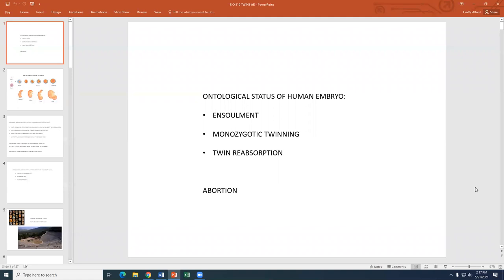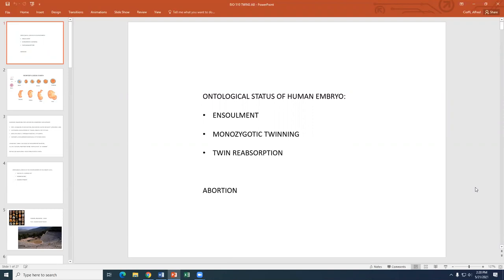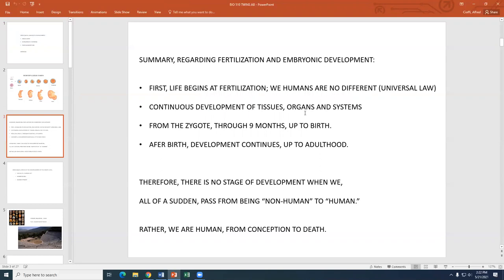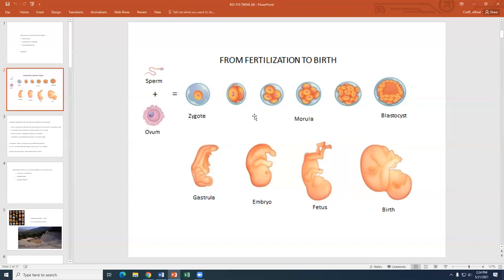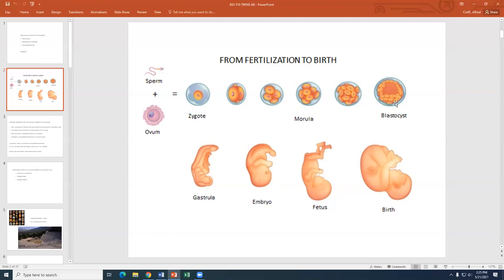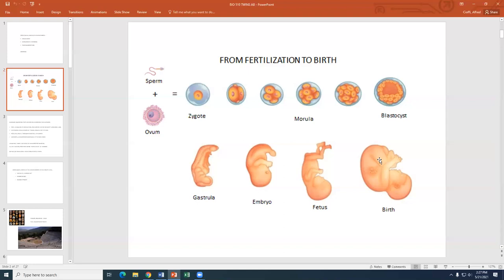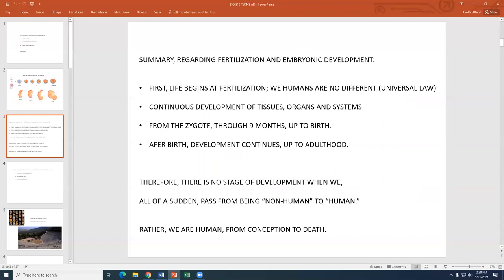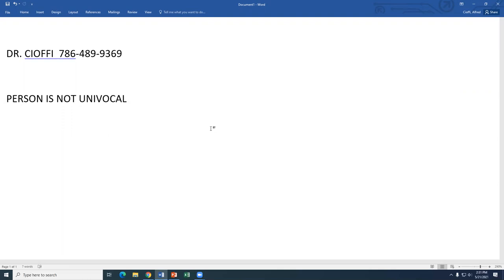BIO 510 LECTURE 2 TWIN ABORTION